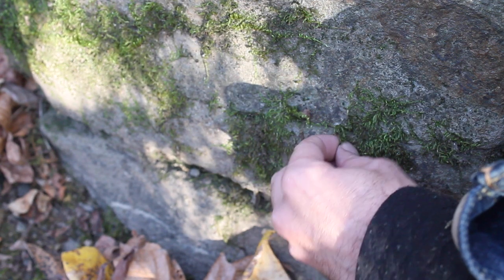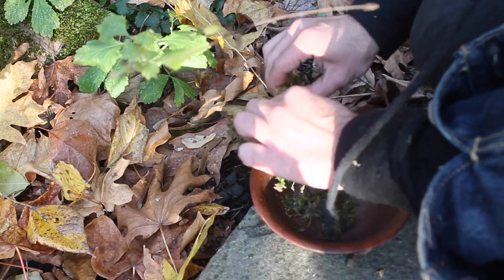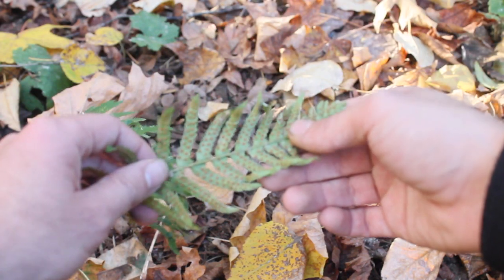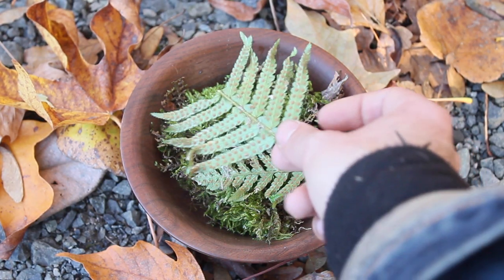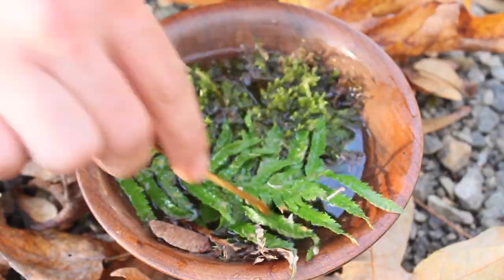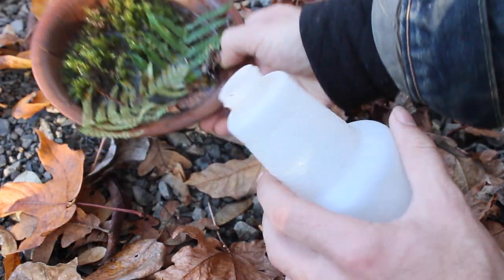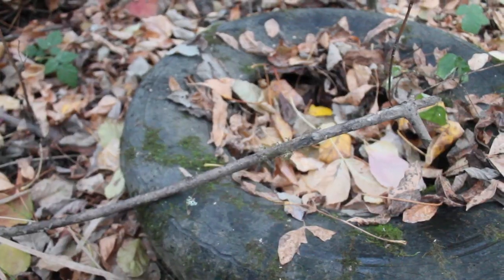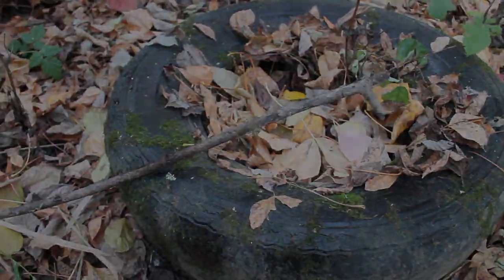Preventing Erosion with spores and cuttings.